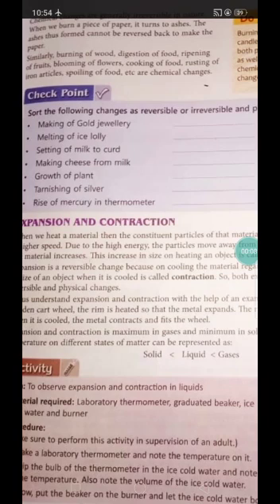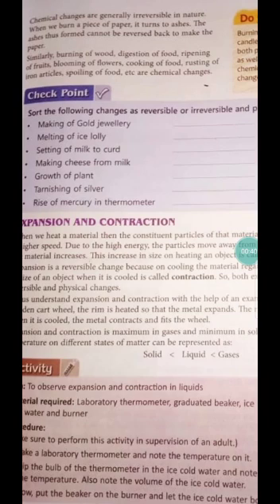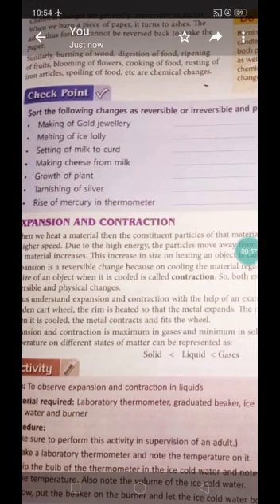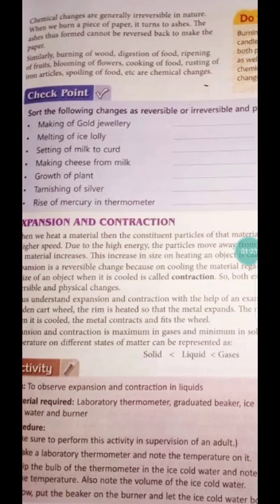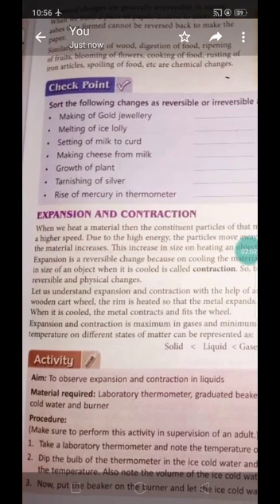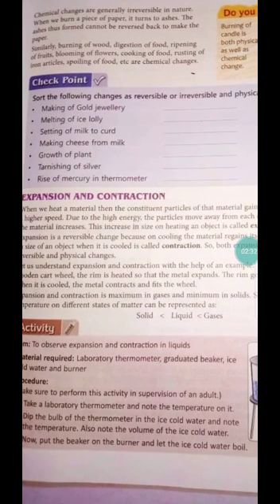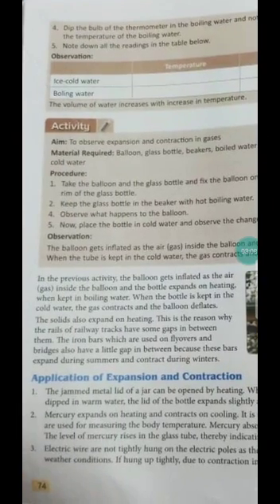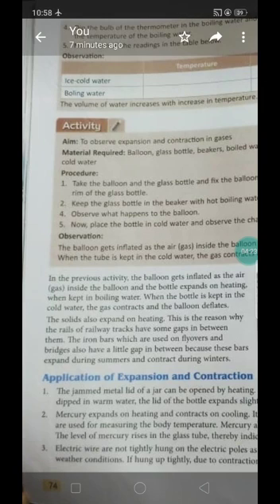Science-14-7-20-By Kumkum Thakur